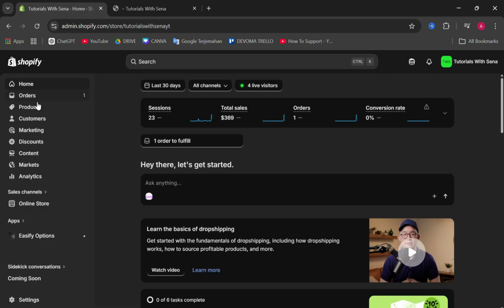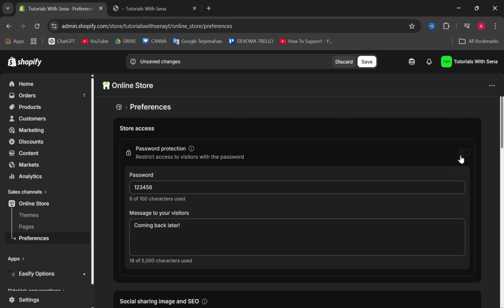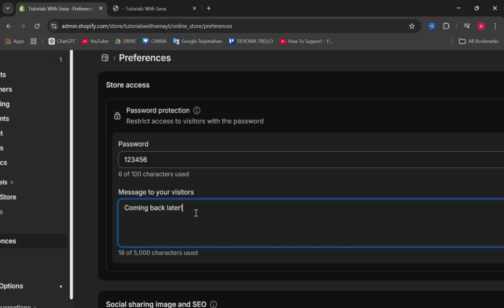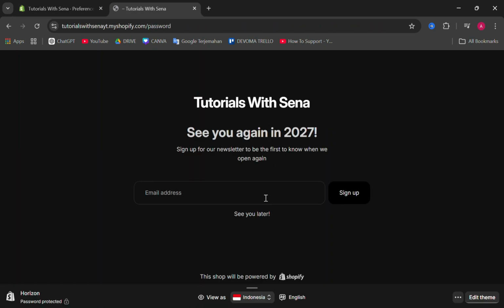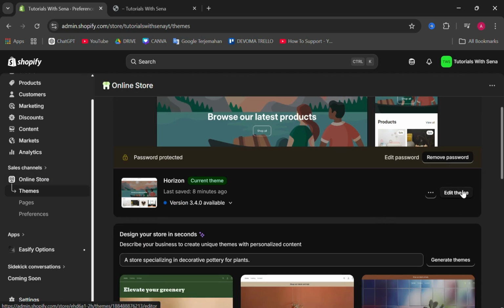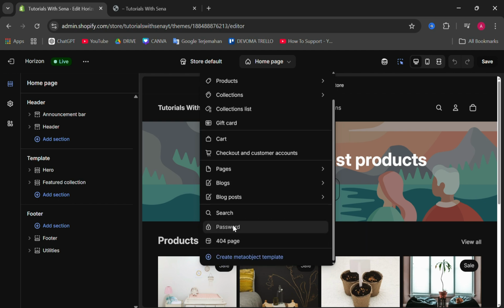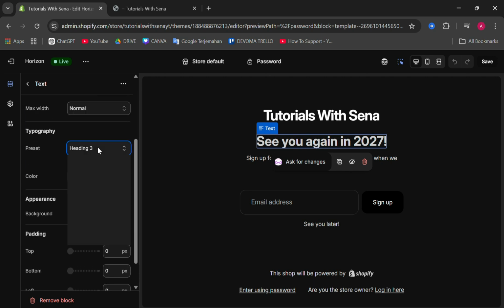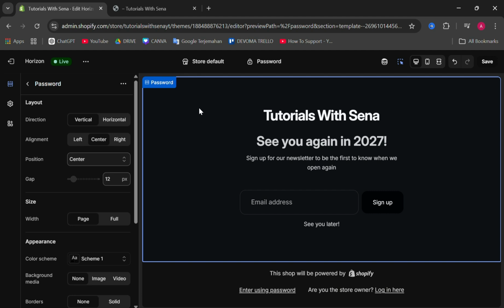How to Put Your Shopify Store on Vacation Mode | Pause & Temporarily Close 2026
Learn how to put your Shopify store on vacation mode so you can temporarily pause sales while keeping your store online. In this tutorial, you'll see how to pause or temporarily close your Shopify store, what happens when your store is paused, and how to reactivate it when you're ready to start selling again.

• How to enable vacation mode on Shopify
• How to pause and temporarily close your Shopify store
• What happens when your Shopify store is paused
• How customers see your store during vacation mode
• How to reactivate your Shopify store when you're ready